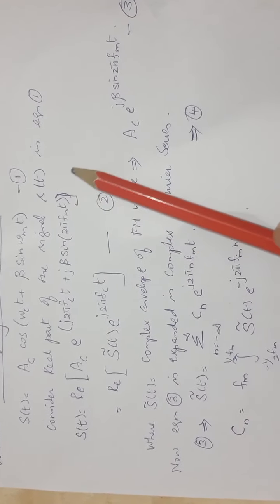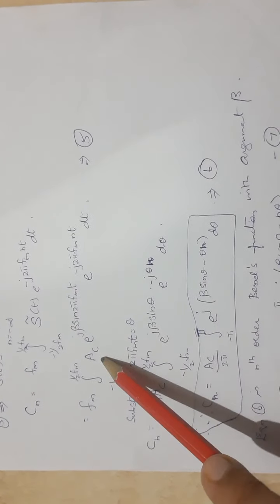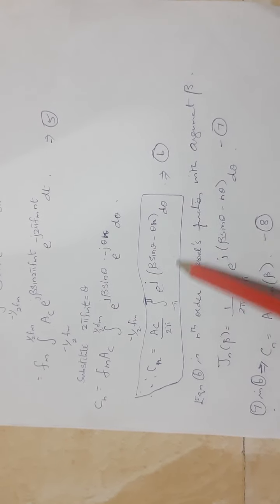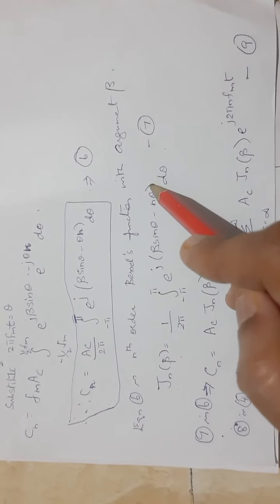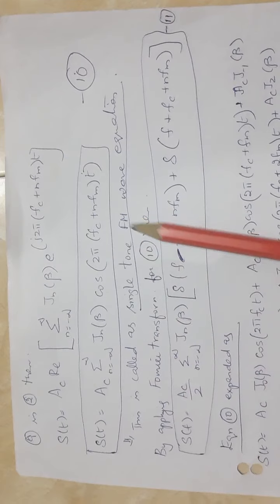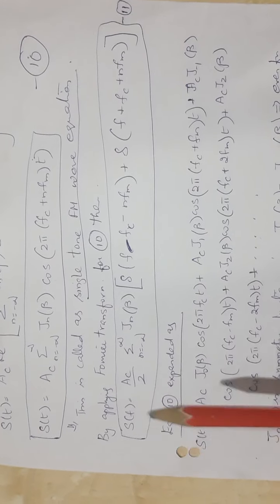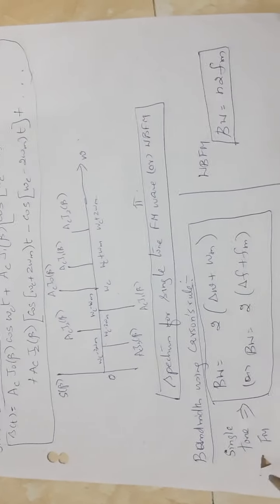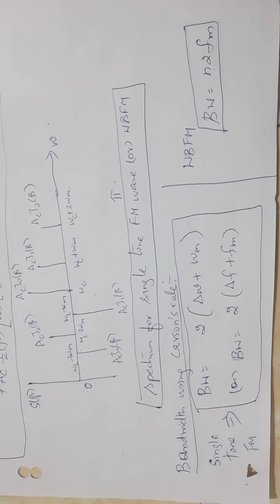DERIVATION OF SINGLE TONE FM SIGNAL / WBFM USING BESSEL EQUATION